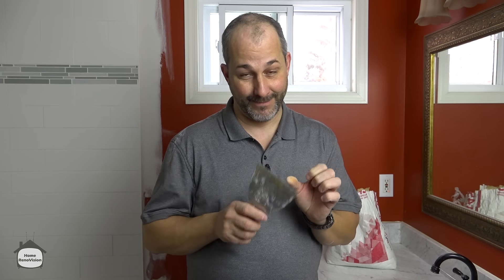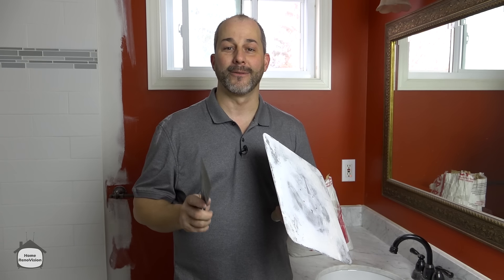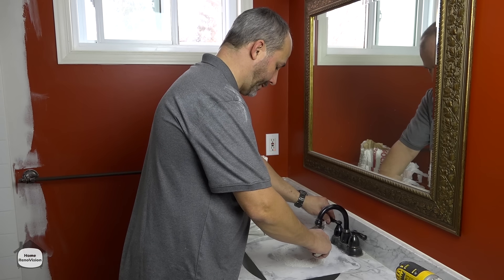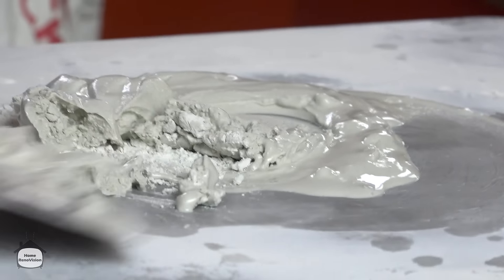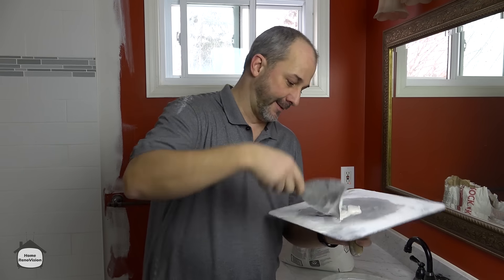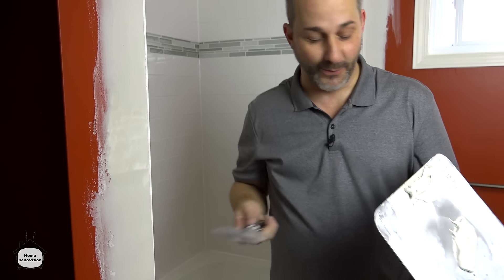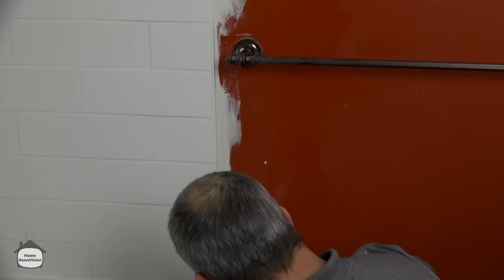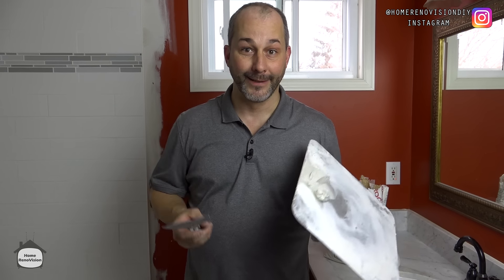Simply DIY Drywall Repair for Homeowners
Drywall Repairs Done in just a Few Minutes using My Favorite Drywall Trick that uses Science to help you get a Quick Finish Without Sanding.

Bathroom Reno series part 9 of 9

If you have drywall repairs to do or a last minute repair that needs to get done quickly then this is the system for you. I personally don't go anywhere without having this quick setting easy sanding compound on me. It is a life saver.

In the trades or a homeowner looking to fix something fast so you can get on with your busy life this will enable you to go from damaged drywall to finished painting in less than 1 hour.

🔨 SHOP TOOLS 🔨

WATCH SOME OF OUR POPULAR VIDEOS NEXT!!